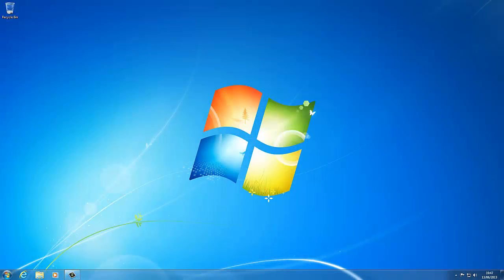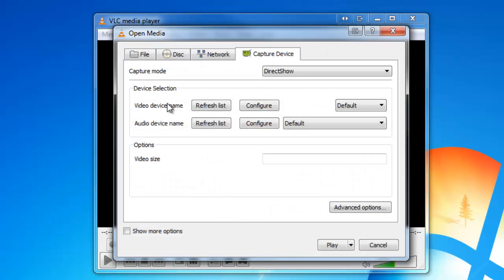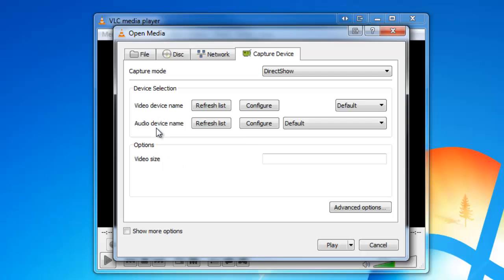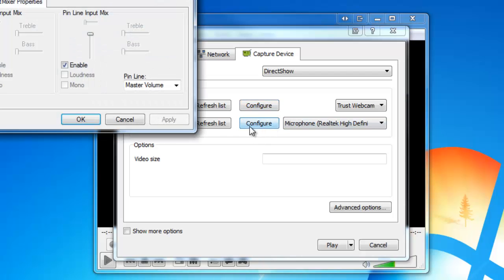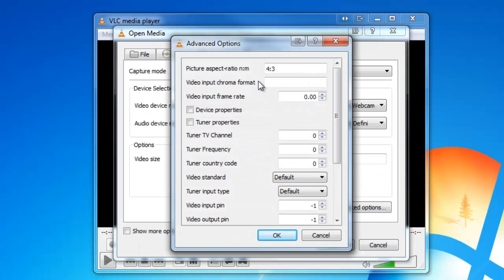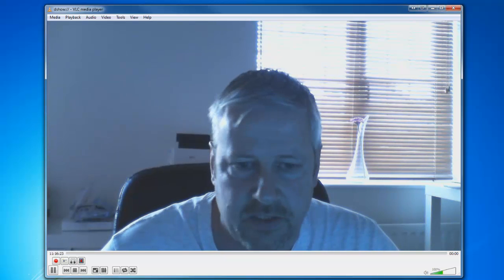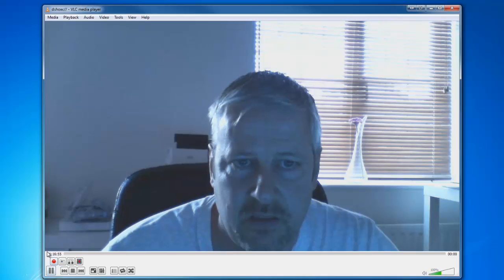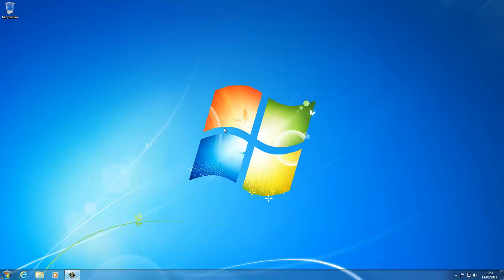how to capture your webcam with VLC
In this video I show you how you can use a free program called VLC to capture video from your webcam